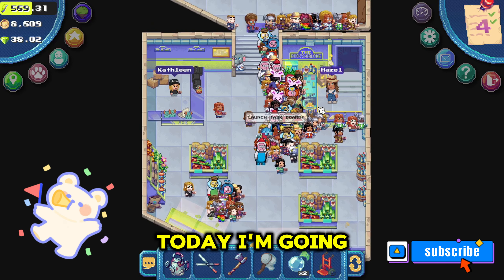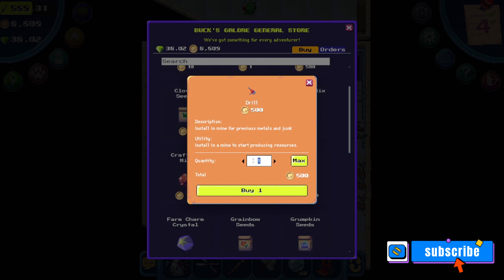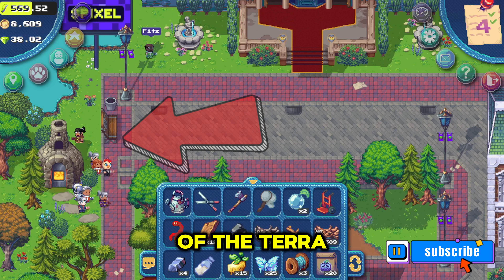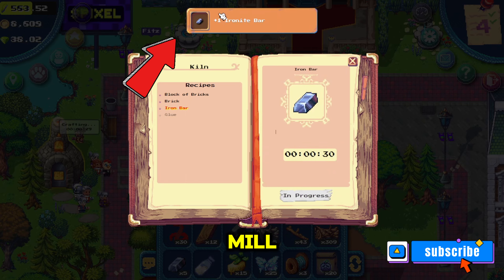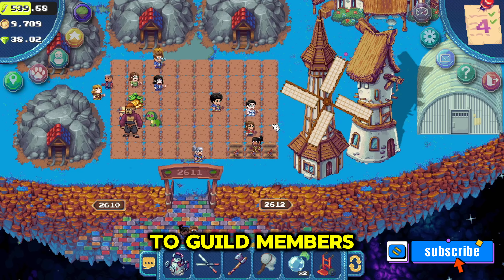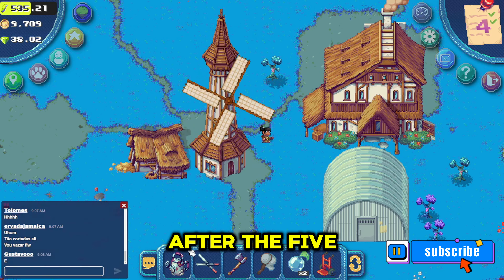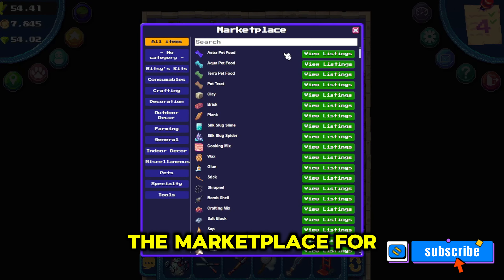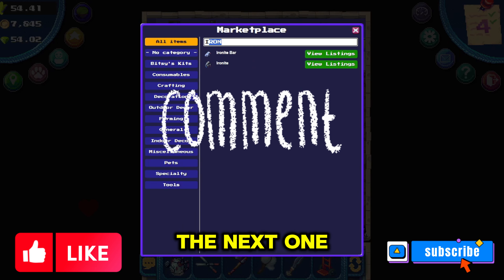HOW TO GET IRONITE IRON BAR SHRAPNEL PIXELS